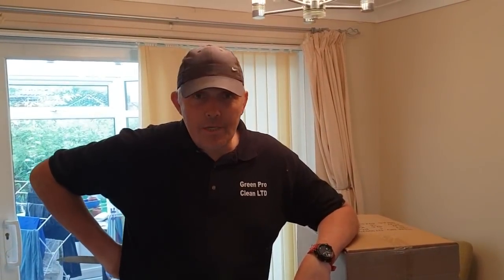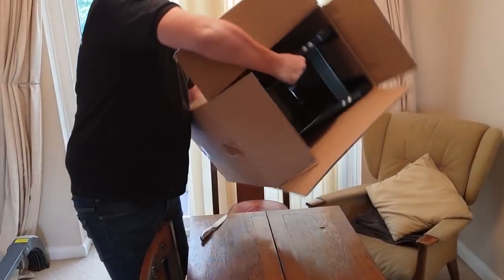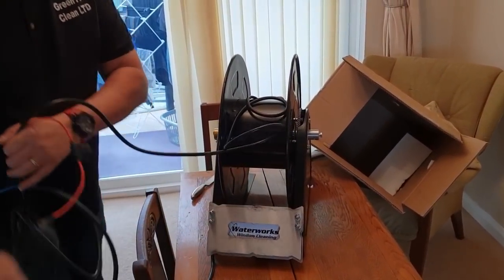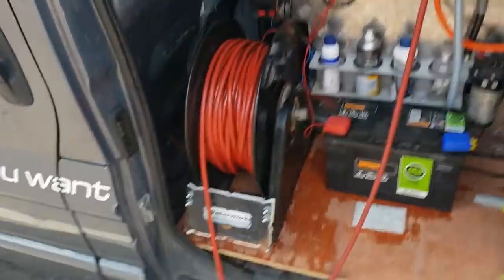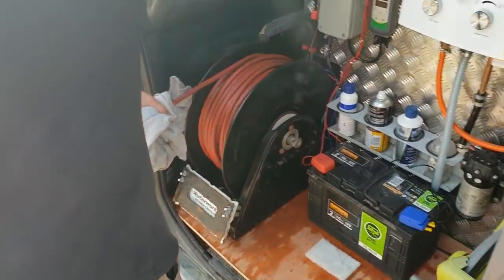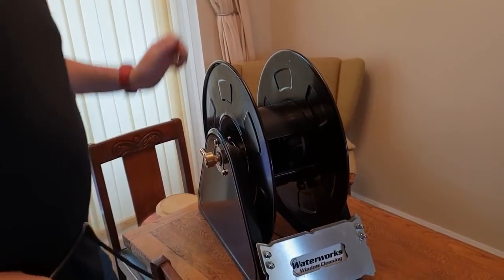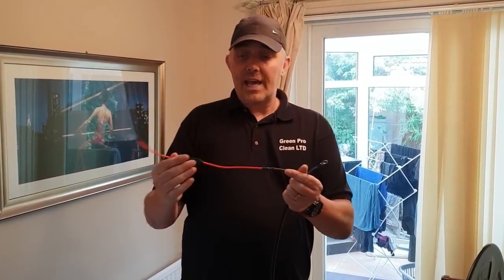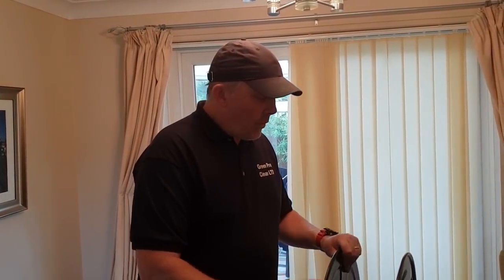Waterworks HD Power Up Reel Review Water Fed Pole Window Cleaning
A review of the Power Up HD Reel from Waterworks

Jordan will be offering the first 10 reels at a show special of £299.99 + VAT and a continued special of £339.99 there after.  Usual retail £410 + VAT

Check out the upcoming exhibitors at the WCP show on September 8th

Video by Green Pro Clean Ltd
Commercial and Domestic Window Cleaning